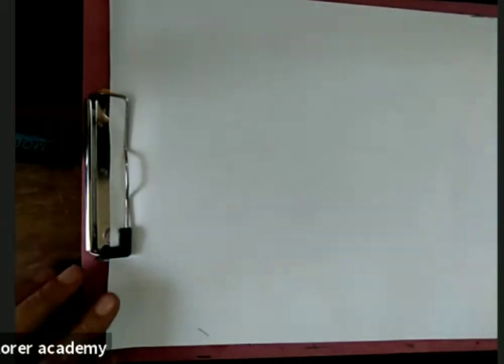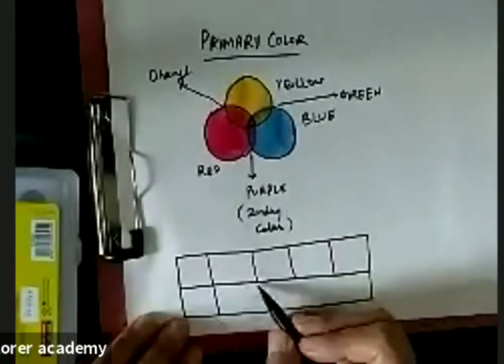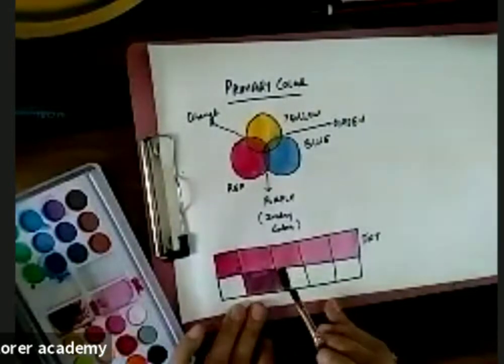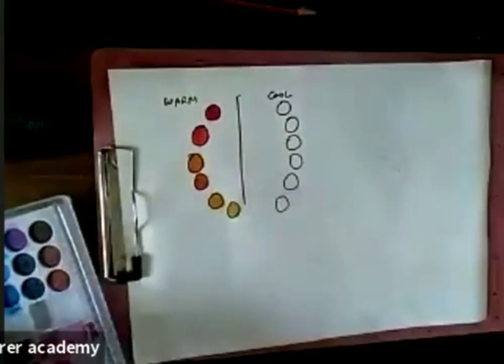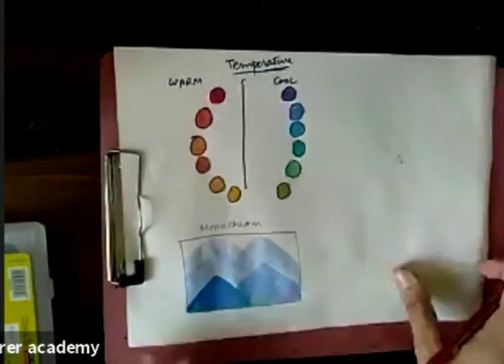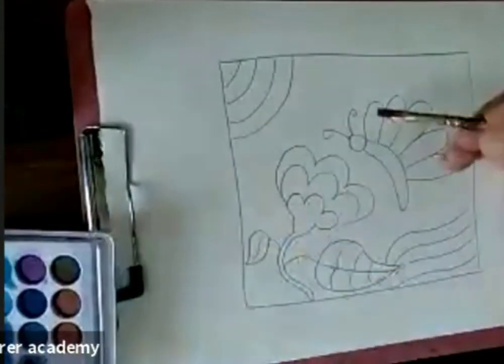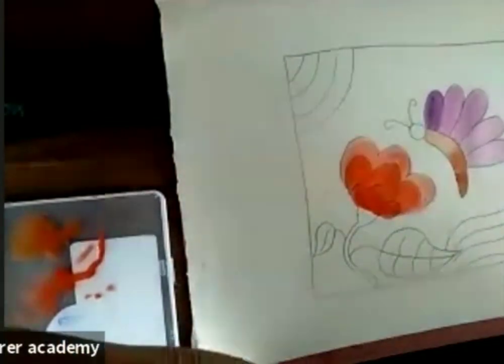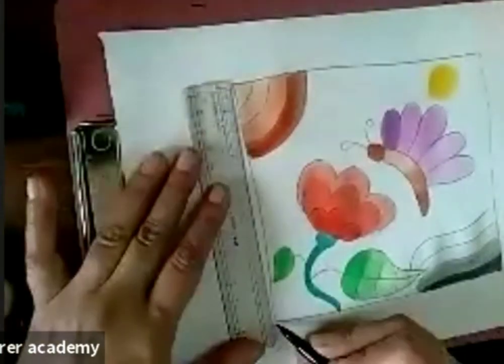Color Theory ! Art Explorer Academy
color Theory

Check out Art Explorer Academy Facebook page for all amazing live workshops for kids!